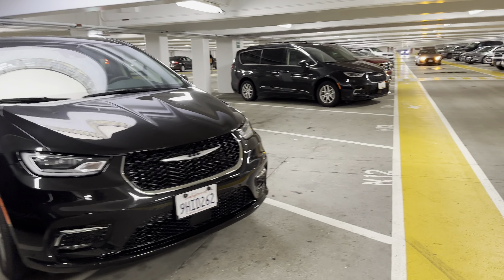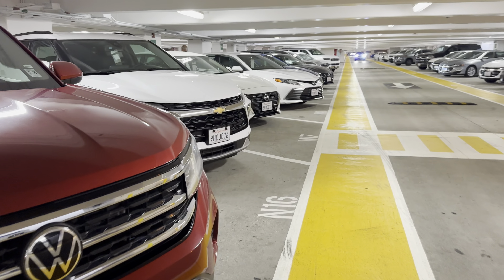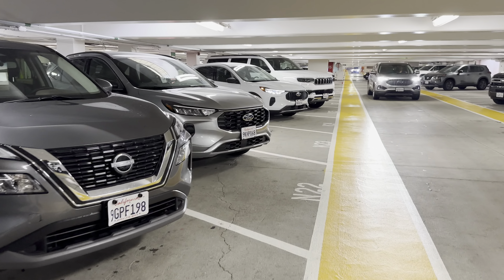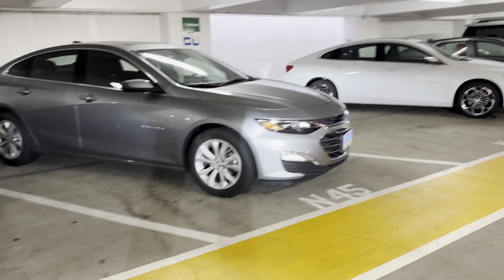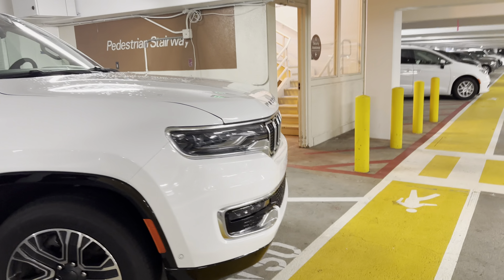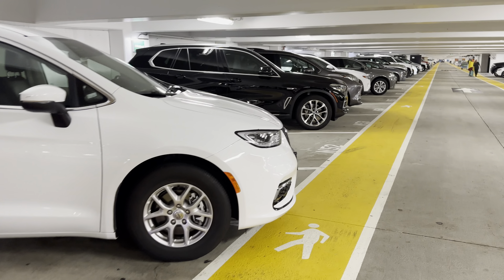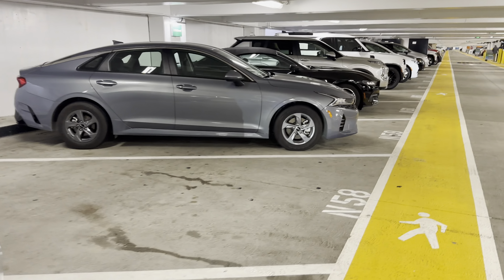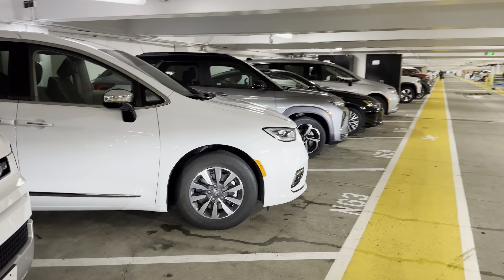National Car Rental - John Wayne Airport (SNA) - Car Rental Selection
Walking tour of the car rental selection of vehicles available at National Car Rental, Alamo and Enterprise John Wayne Airport (SNA)